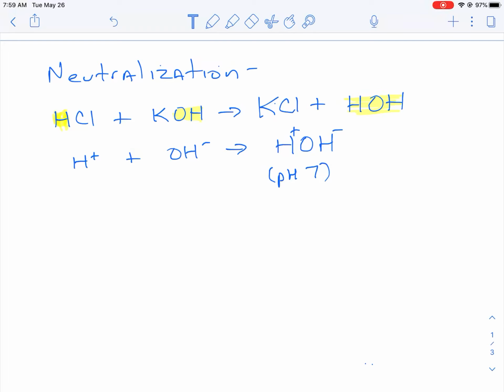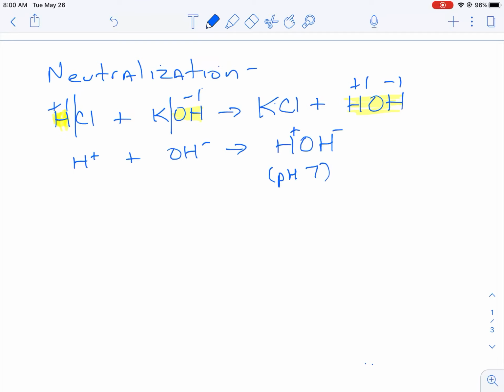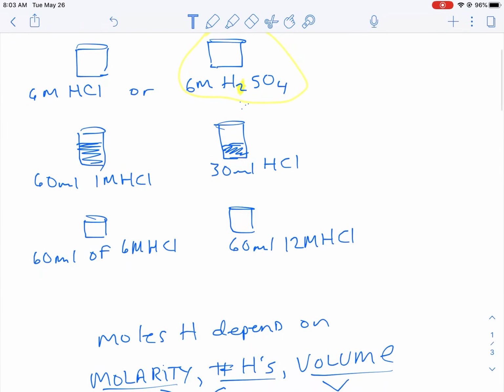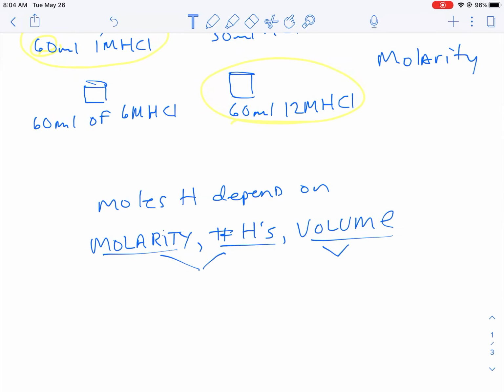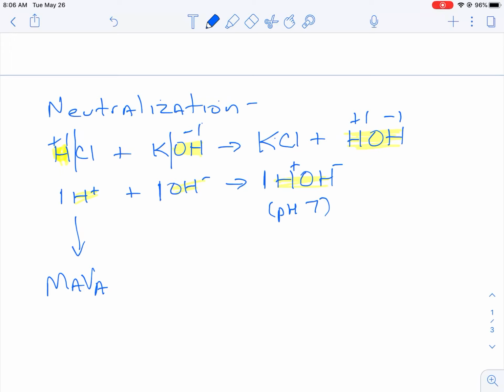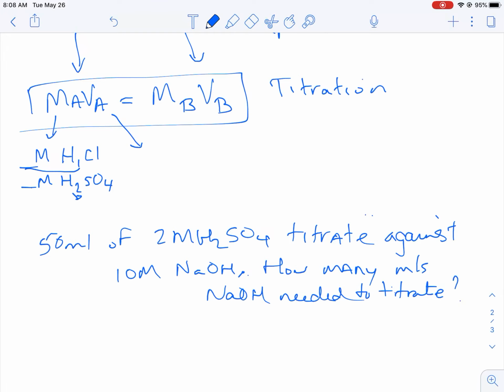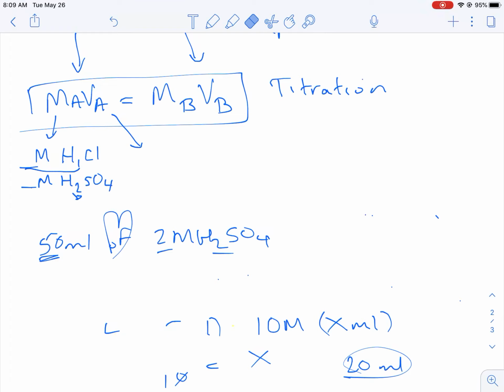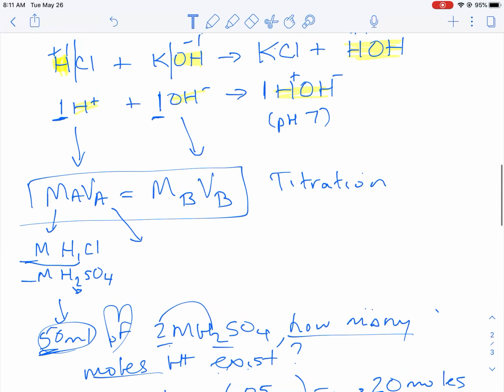Neutralization (titration). Moles H and mole OH react 1 to 1 and result in an equation. MaVa=MbVb